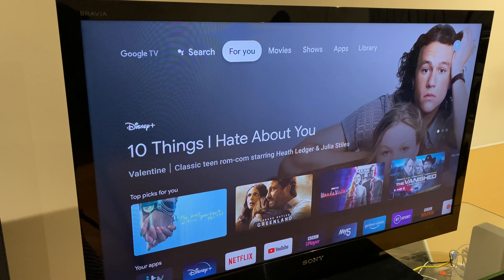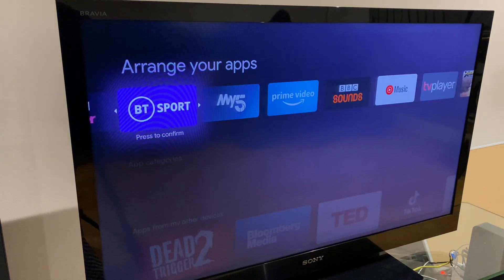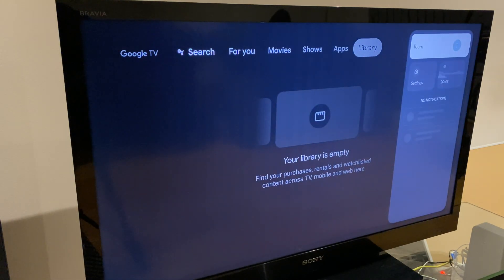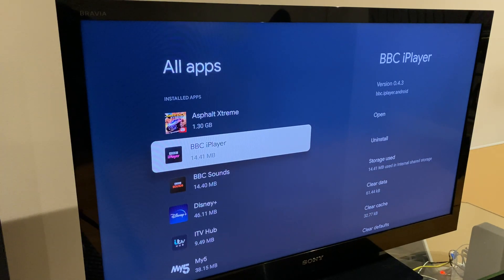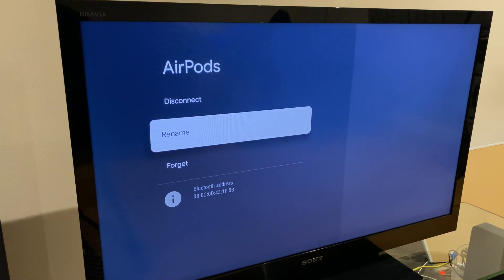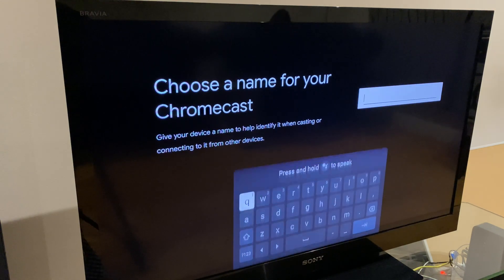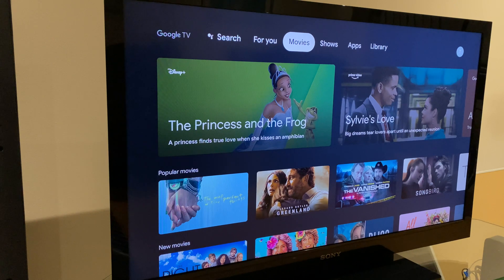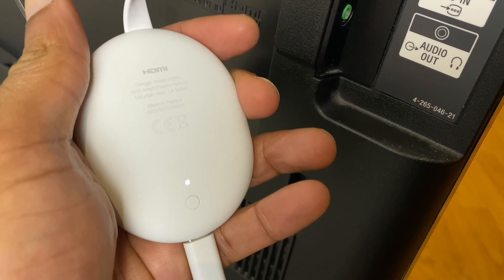Chromecast With Google TV Tips And Tricks (2021)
Here are some useful tips and tricks for your Chromecast with Google TV. Ideal if you've just got one or if you've had a Chromecast for a while and want some extra tips. The Chromecast with Google TV is a versatile device and offers 4K streaming on devices that support it.